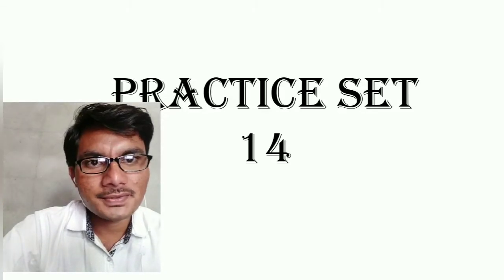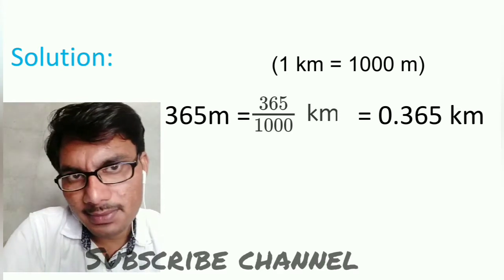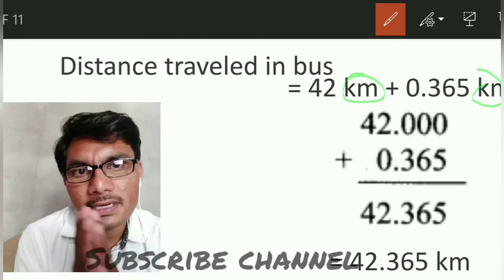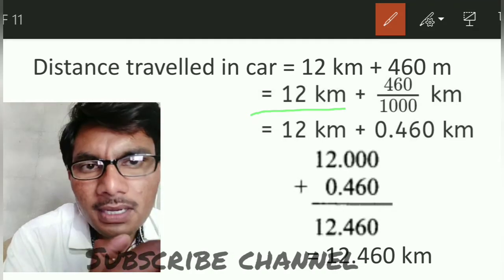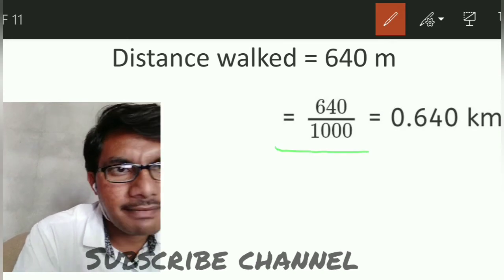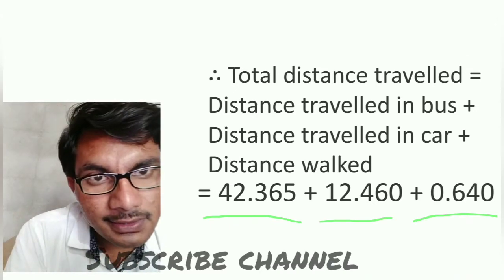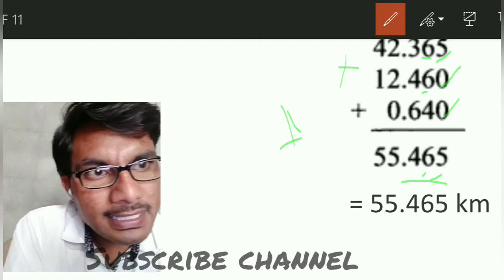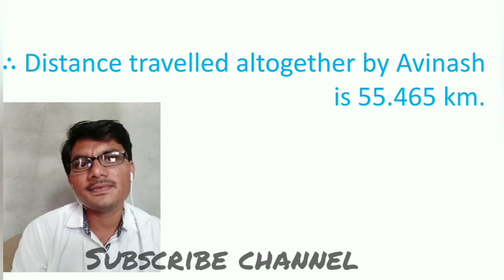Q 4 Avinash travelled 42 km 365 m by bus, 12 km 460 m by car and walked 640 m /practice set 14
In this video we are going to solve question no 4. Avinash travelled 42 km 365 m by bus, 12 km 460 m by car and walked 640 m. How
many kilometres did he travel altogether? (Write your answer in decimal fractions.)